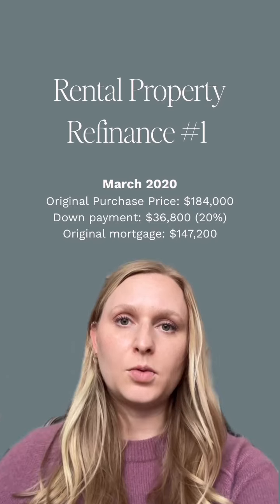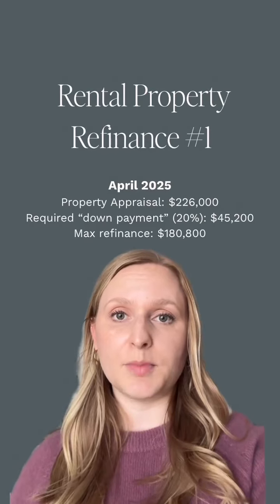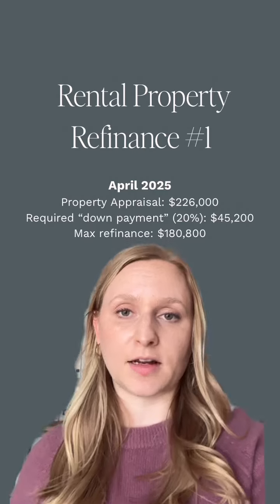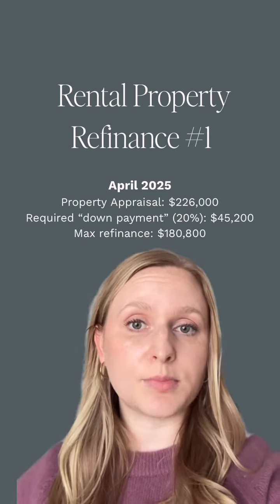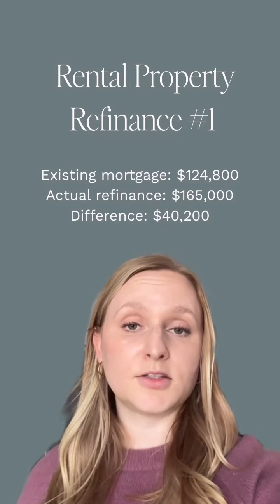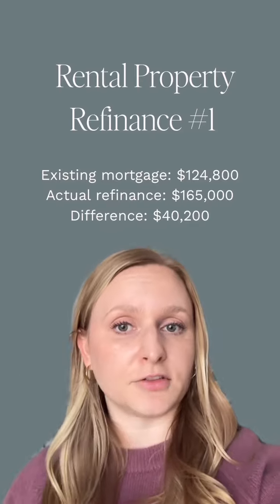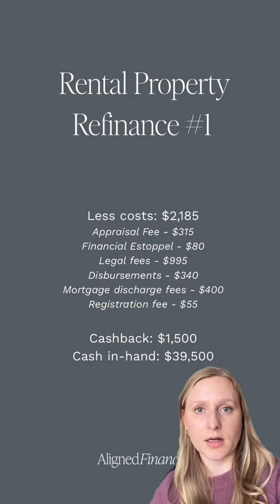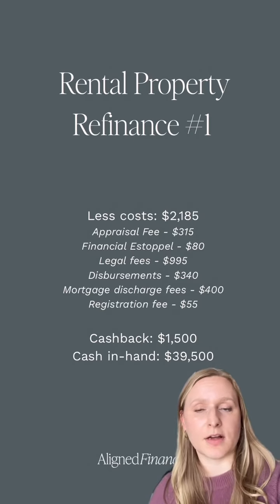How I pulled $39,000 out of my rental property using a refinance...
I just went through my first property refinance where I was able to pull cash out of the property - meaning I now have $0 of my own money invested in the property, but I still own it and the rents cover the entire cost of it each month.

This property has been renting for $1300/month for the past 5 years and I haven’t increased the rents because I’ve had an amazing tenant. That rent is quite under market so this fall I’m increasing it to $1600 for the first time. With that increase, it allowed me to increase the mortgage costs through the refinance and access/pull out my initial down payment in the property.

While this has never been a super profitable rental, the appreciation of $42,000 over the past 5 years, along with $22,000 of equity paid down by my tenants, it’s turned out to be a great little investment so far, and one in which I have none of my own money invested at this time. I can now take that $39,000 and re-invest it elsewhere - either the market or another property.

And if you’ve been following along, you already know we just closed on our own home and will be moving in June. If it wasn’t for this refinance, we would have never offered on our new place!

I’m curious, would you have just renewed and kept it cash flow positive by $300 more per month? Or would you rather take the $39,000 out for other investments?🤔👇🏻